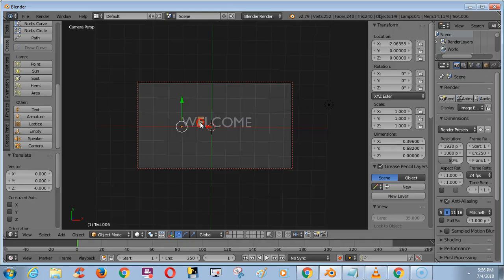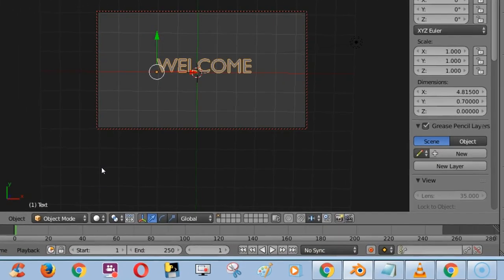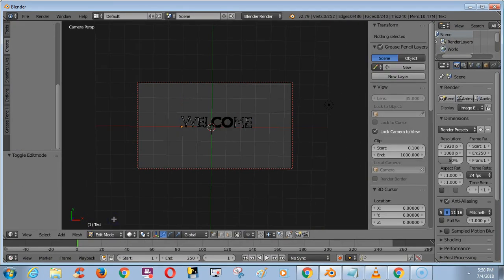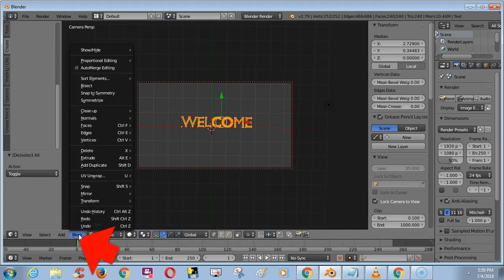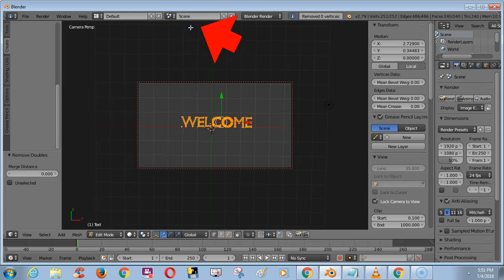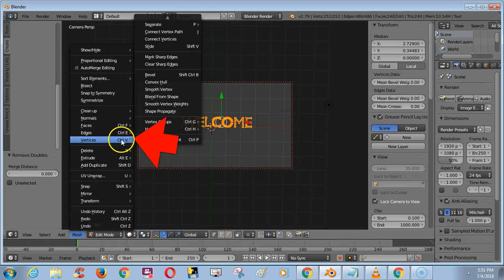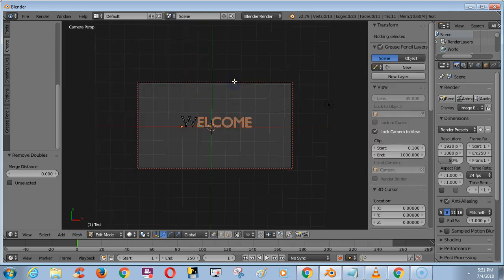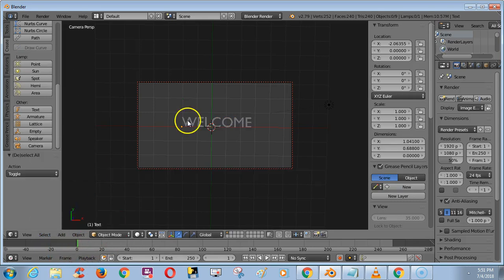How to separate text in blender | Blender for Beginners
In this video we are going to see how to separate text in blender.